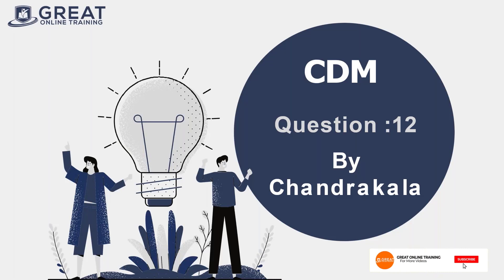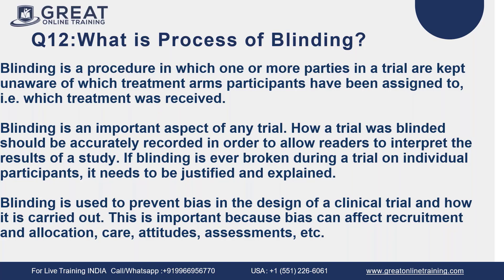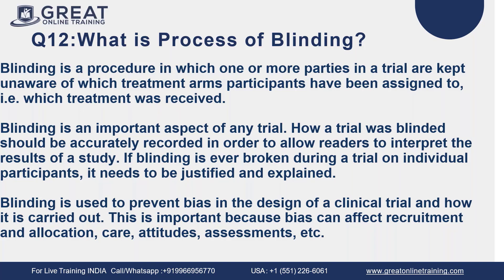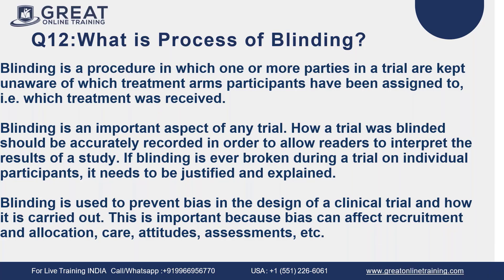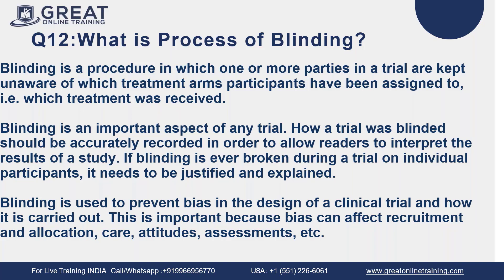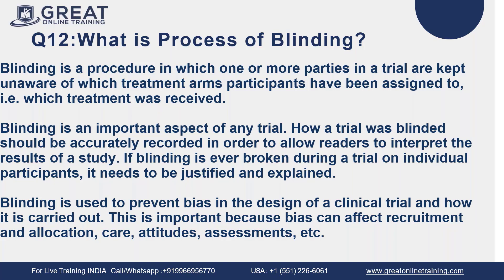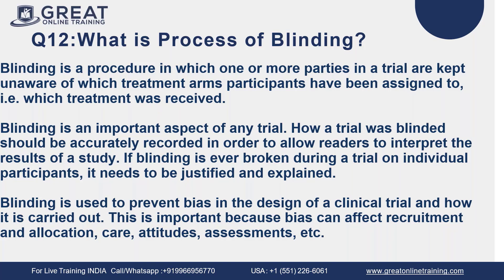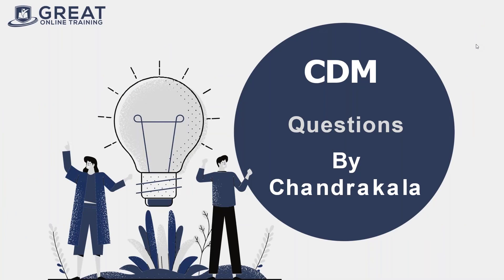Clinical Data Management Interview Question & Answers: What is the process of Blinding? - Q12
This video talks about "Clinical Data Management Interview Question & Answers:  What is the process of Blinding? "To Enroll for CDM programming live classes and get a free demo session
and you can check the remaining CDM interview question playlist link by using the below URL

Blinding is a procedure in which one or more parties in a trial are kept unaware of which treatment arms participants have been assigned to, i.e. which treatment was received.Blinding is an important aspect of any trial. How a trial was blinded should be accurately recorded in order to allow readers to interpret the results of a study. If blinding is ever broken during a trial on individual participants, it needs to be justified and explained.Blinding is used to prevent bias in the design of a clinical trial and how it is carried out. This is important because bias can affect recruitment and allocation, care, attitudes, assessments, etc.